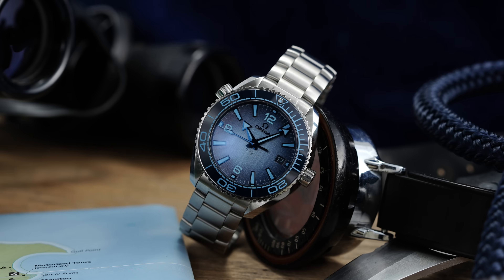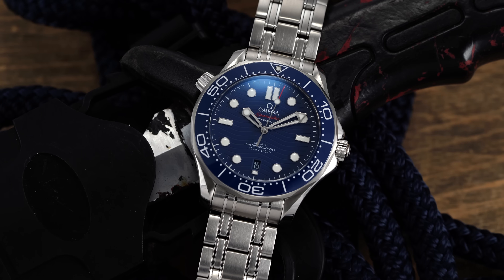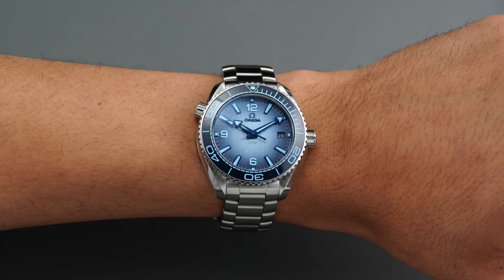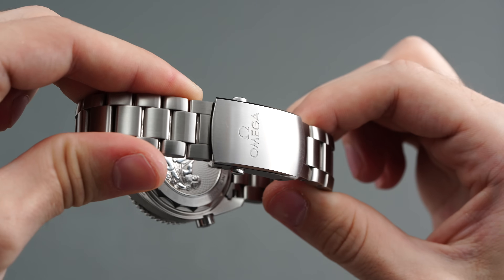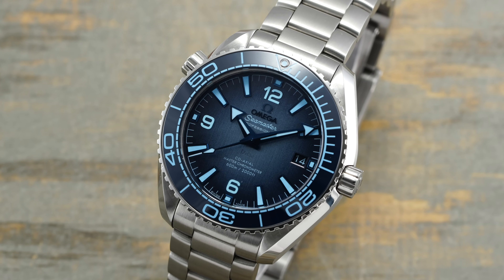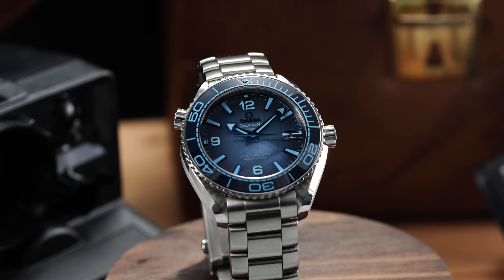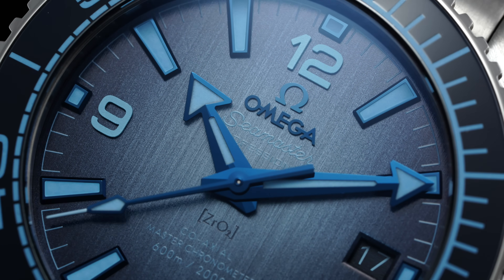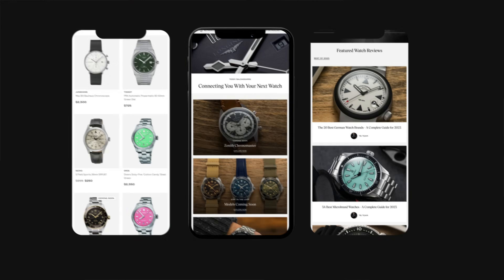A New 39.5mm Planet Ocean - OMEGA Seamaster Planet Ocean 600M 75th Anniversary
In this video, I'll take a look at the excellent new 75th Anniversary Edition of the OMEGA Seamaster Planet Ocean. In doing so, I'll also address the entire idea of the Planet Ocean as a collection. Once OMEGA's flagship diver, the Planet Ocean doesn't seem to be getting as much love in 2023. However, I'm prepared to argue this watch deserves its place in the sun. What do you guys think of the PO in 2023?

0:00 - Intro
0:45 - History
3:08 - Case, Wear, & Bracelet
5:23 - Dial
6:56 - Movement
9:16 - Closing Thoughts & Who Is This Watch For?